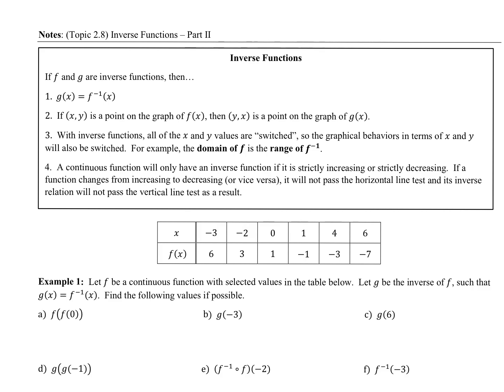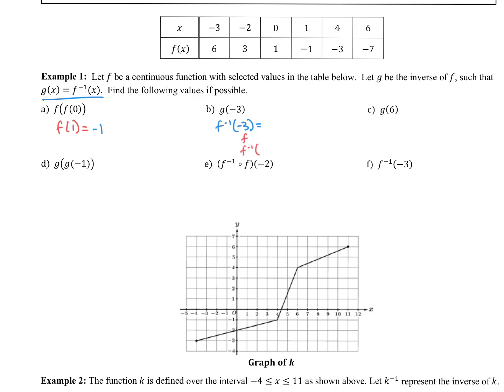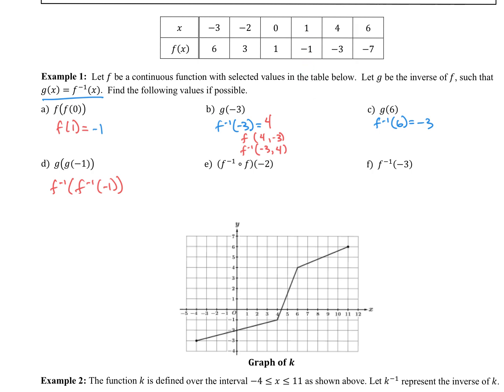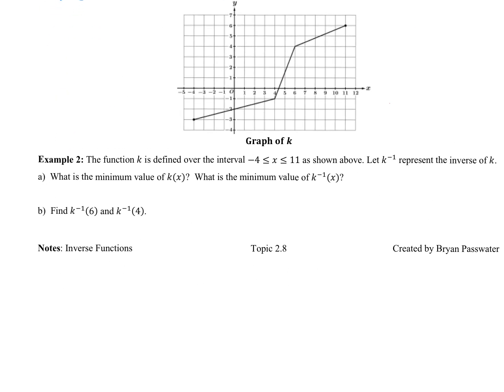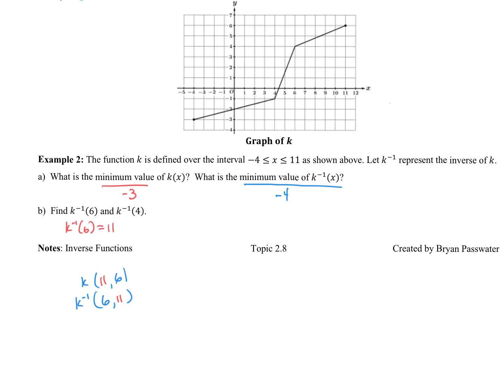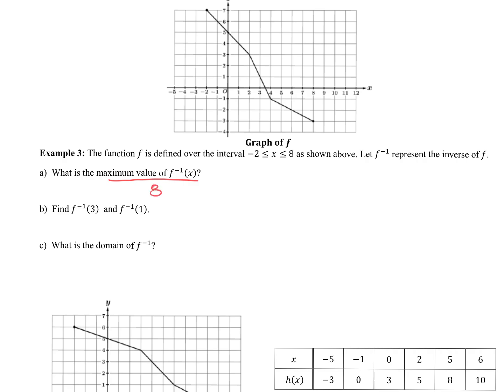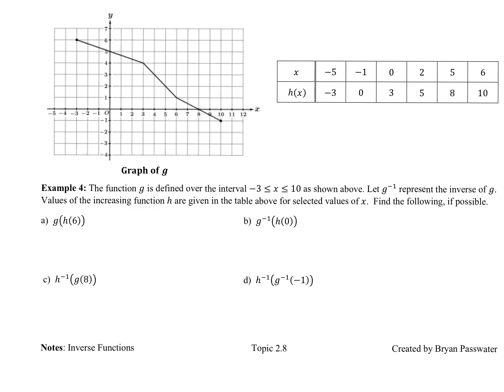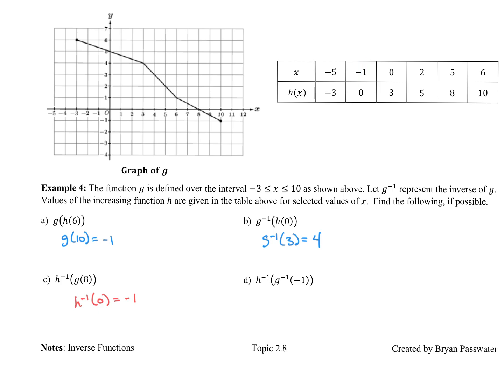2.8 Inverse Functions - Part II